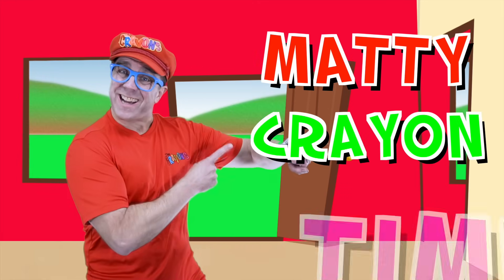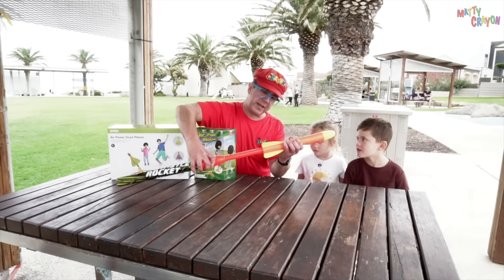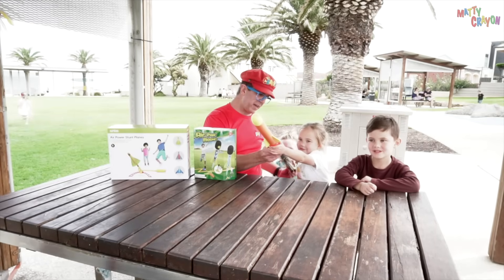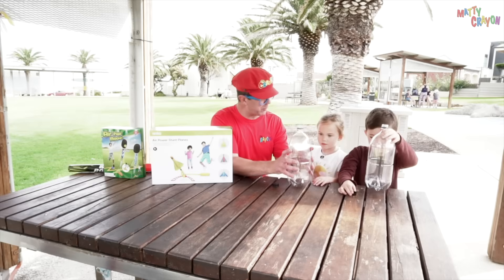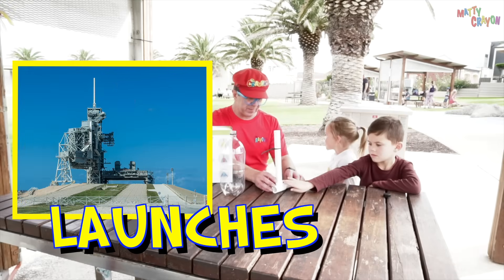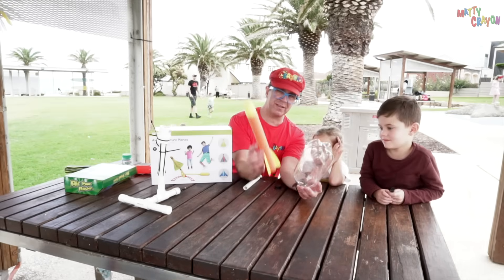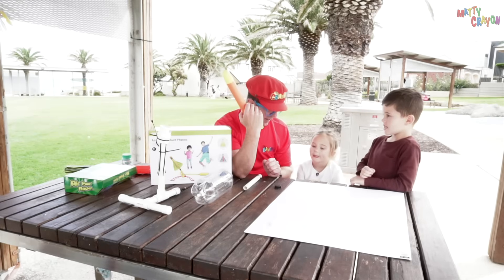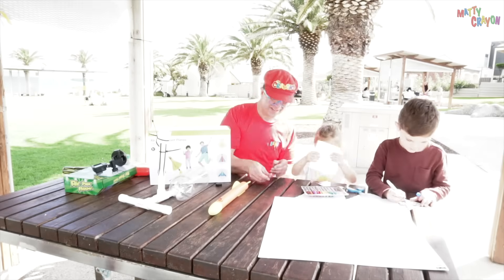Making A Water Rocket with Matty Crayon | Water Rocket science For Kids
In this video, Matty Crayon and two friends build a Water Rocket.

In this Matty Crayon video about Water Rocket science, learn about science for kids, rockets for kids, shapes, and space for kids.

A big thank you to Elora and Makai and their parents for helping me make this special video about kids water rocket science.

If you like this rockets that kids love video by Matty Crayon. Be sure to check out all Matty Crayons other fantastic videos today

Be sure to follow Matty Crayon on Facebook and Instagram.

Come explore this wondrous world with everybody's best Kids YouTuber and friend, Matty Crayon. How does a Semi truck work? What does a baker do? How do Airplanes fly? There are so many exciting things to explore, do and learn. Feed your kids’ curiosity while they learn about vehicles, airplanes, animals, countries the natural world and so much more. Matty Crayon helps children‘s understanding of the world and their feelings while encouraging vocabulary development and learning, using clear language that kids relate to. Matty Crayon loves visiting exciting places such as children’s museums, the zoo and other exciting places! He loves singing, dancing, playing, flying and exploring. His contagious and fun curiosity engages young viewers in learning adventures that help them both grow and develop.